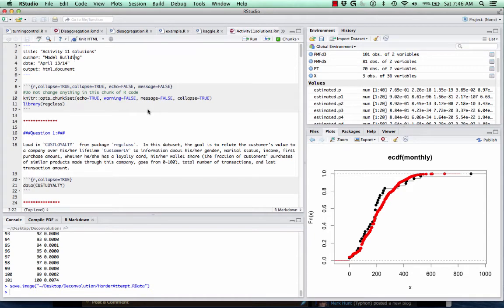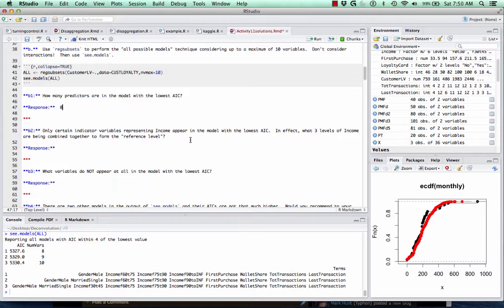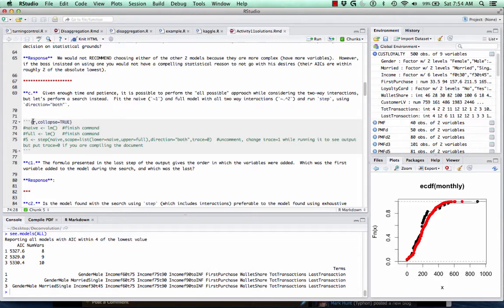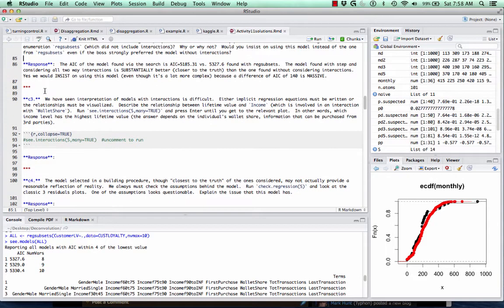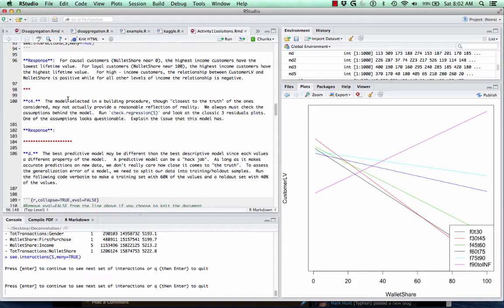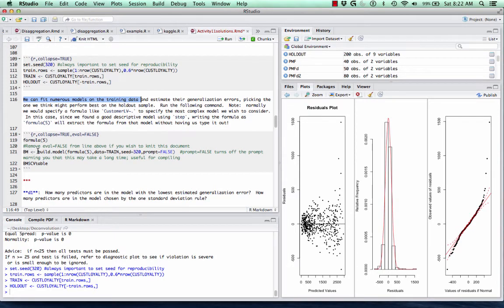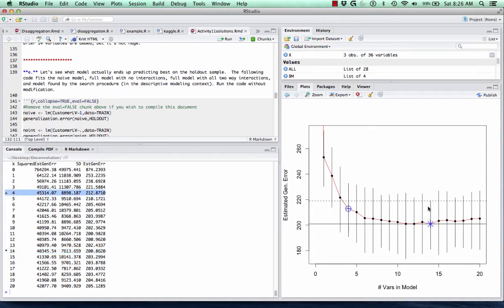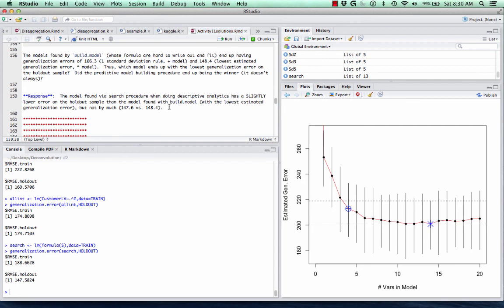Activity 11 Question 1 walkthrough